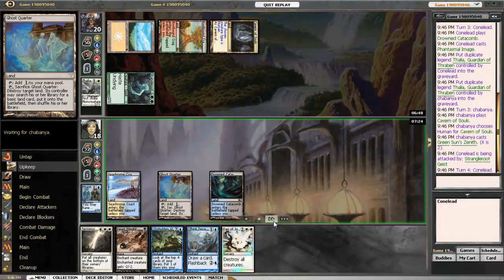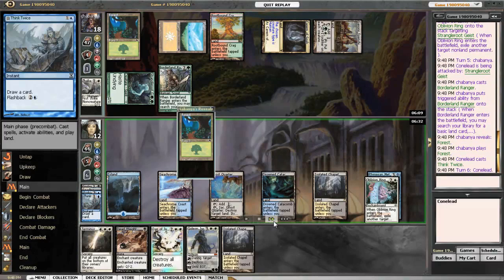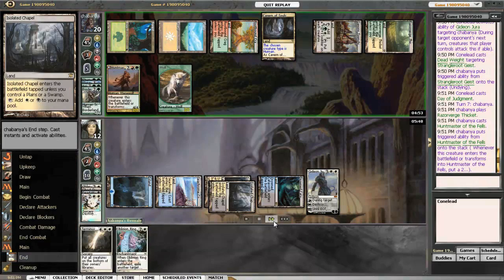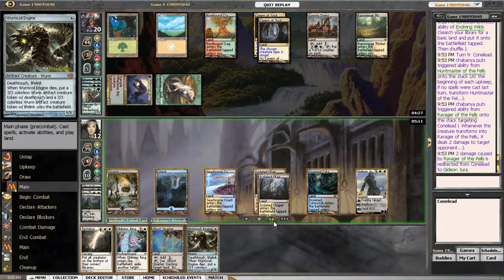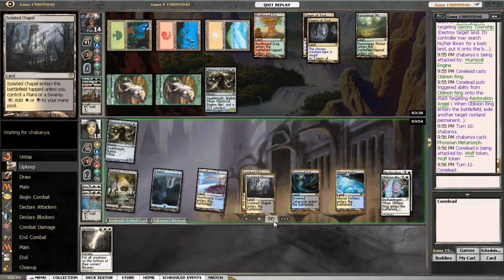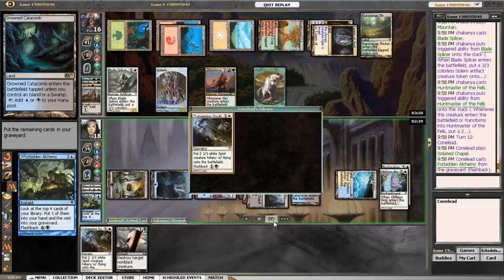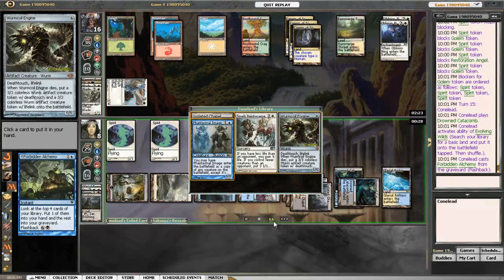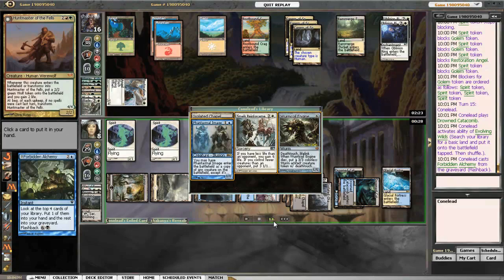Standard: A Clean Sweep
I've written about Day of Judgment and sweepers before, but I thought it would be useful to provide a demonstration of the general principles involved in playing sweepers. Thus, this week, I made a video in which I detail the impact of sweepers on the game and talk about some of the principles behind playing with and against sweepers. The following is the decklist I'm playing.

Esper Control

3 Phantasmal Image
3 Sun Titan
2 Gideon Jura
2 Tamiyo, the Moon Sage
1 Go for the Throat
1 Tragic Slip
2 Dissipate
2 Doom Blade
3 Forbidden Alchemy
4 Think Twice
2 Day of Judgment
2 Terminus
4 Lingering Souls
1 Dead Weight
2 Ratchet Bomb
1 Swamp
3 Island
3 Plains
2 Evolving Wilds
3 Drowned Catacomb
3 Ghost Quarter
4 Glacial Fortress
4 Isolated Chapel
4 Seachrome Coast

Sideboard:
3 Negate
2 Oblivion Ring
2 Nihil Spellbomb
2 Timely Reinforcements
1 Revoke Existence
1 Day of Judgment
1 Karn Liberated
1 Consecrated Sphinx
1 Divine Offering
1 Wurmcoil Engine